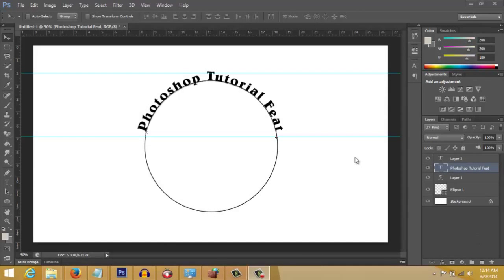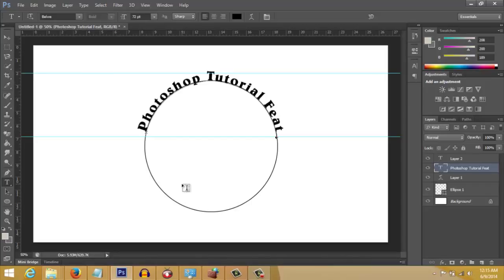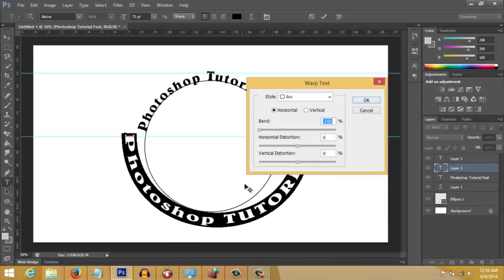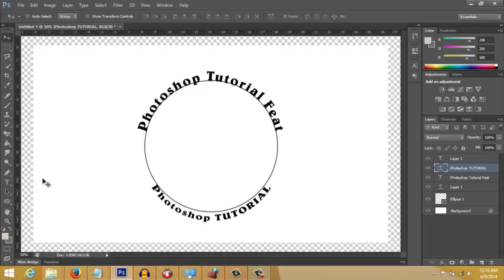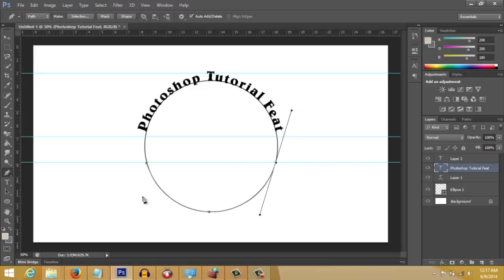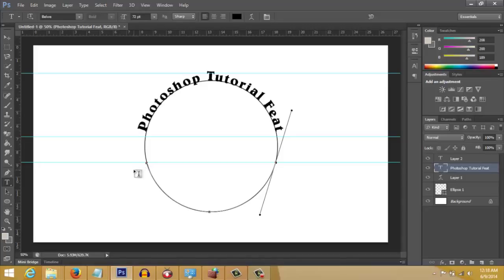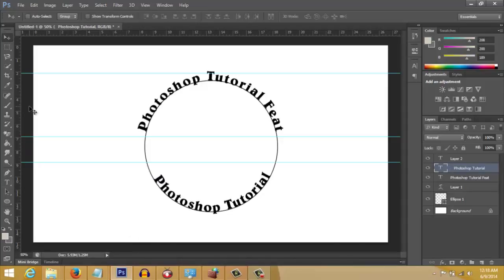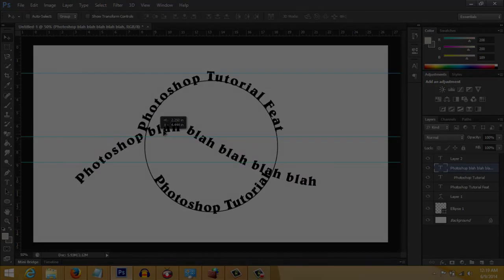Photoshop CS6 Tutorial #1 - How to Arc Text (Simple and Complex) Pen Tool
This tutorial goes briefly over the arc feature built-in to Adobe Photoshop CS6 and delves into the complex yet easy arc feature that you can manually accomplish by using the pen tool. View in 720p under settings to get best quality.

Using the pen tool, you can create a path that the text tool can use to write along.

Steps:
1. Select the Pen Tool (P Shortcut on Windows)
2. Draw the desired path where you want the text to start and finish
3. Select the Text Tool and press on the path you created where you want the text to begin

photoshop,
photoshop tutorial,
photo shoot,
photo booth prank,
photoshop cs5 tutorial,
photoshop cs5,
photoshop makeover,
gucci mane,
photoshop tutorials,
photoshop cs3,
photoshop cs4,
photo booth,
photoshop cs6 tutorial,
photoshop cs6,
photoshop effects,
adobe photoshop,
photo booth challenge,
photo shoot gucci,
public image limited,
free photo booth,
gucci photo shoot,
photo shop,
lil wayne,
adobe photoshop cs6,
photoshop tricks,
photo,
photoshop elements,
spitting image,
image,
nicki minaj,
funny pranks,
photoshoot,
tutorial photoshop,
miley cyrus,
how to photoshop,
free photoshop,
cs5 photoshop tutorial,
speed painting photoshop,
body image,
jenna marbles,
photo booth pranks,
talking photo booth,
adobe photoshop cs4,
gucci mane bricks,
adobe photoshop cs3,
photoshop tutorial cs5,
fro knows photo,
photoshop fails,
photoshop cs2,
public image ltd,
one hour photo,
photo booth tag,
smosh,
funny,
photoshop text effects,
funny photo booth,
pewdiepie,
vanessa hudgens,
photoshop elements 9,
photoshop free,
soulja boy,
photoshop painting,
gucci man,
justin bieber,
photoshop elements 10,
photoshop for free,
photoshop download,
gimp,
photoshop transformation,
mirror image,
cool photoshop effects,
drake,
cs6 photoshop tutorial,
photo finish,
photoshop cs4 free,
photography,
photoshop cs5 free,
photoshop fail,
photoshop speed art,
photobooth,
photo shoots,
photoshop top secret,
speed painting,
photoshop text,
kim kardashian,
dove commercial photoshop,
photo dojo,
photoshop cc,
photoshop tutorial cs6,
megan fox,
photoshop animation,
photoshop speed painting,
fred,